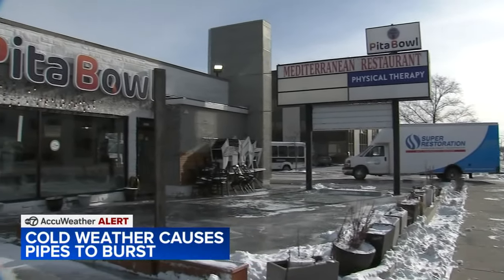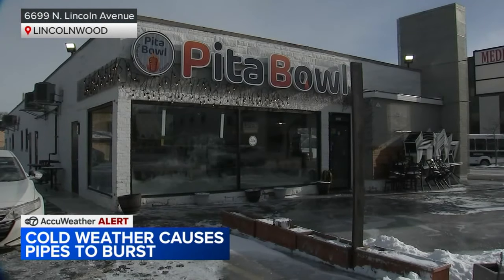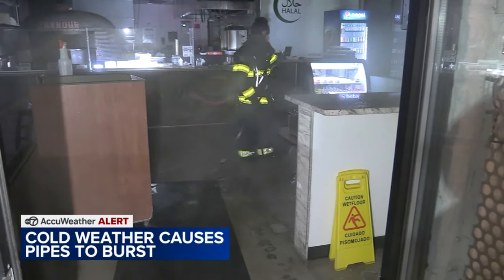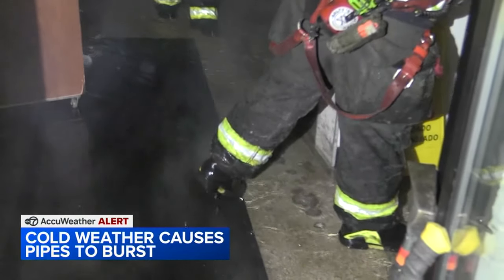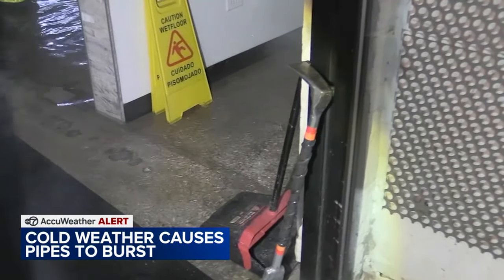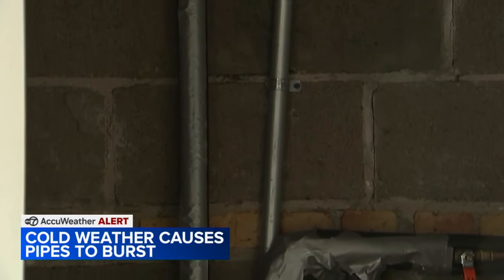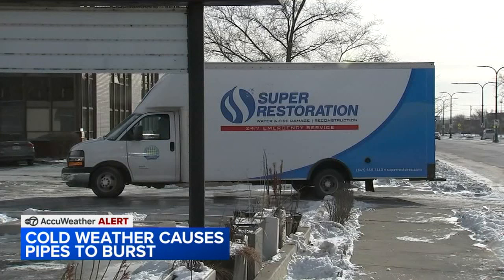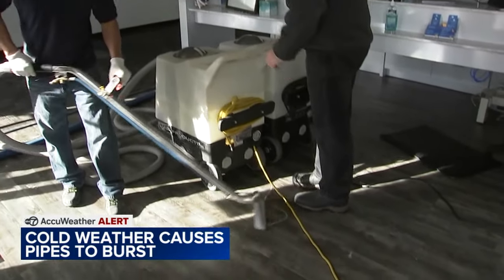Frozen pipes burst at restaurant in Lincolnwood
Frozen pipes burst at the Pita Bowl Mediterranean restaurant in Lincolnwood, creating practically an ice rink outside due to subzero temperatures. FULL STORY